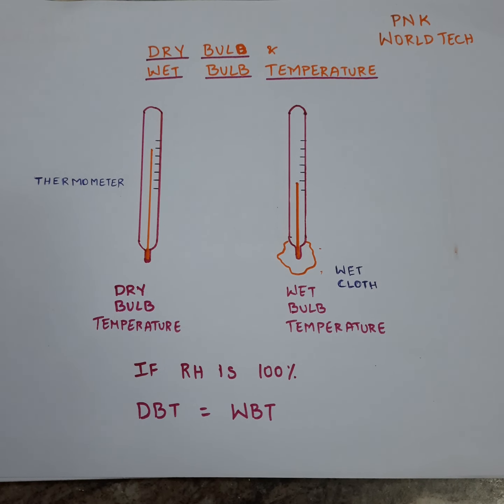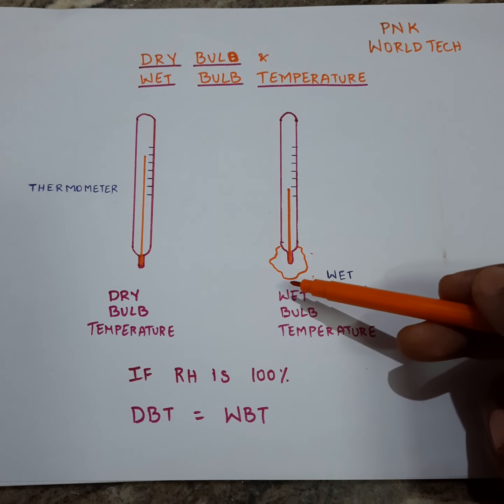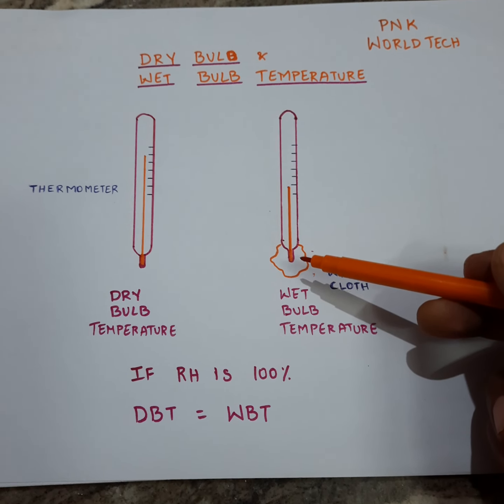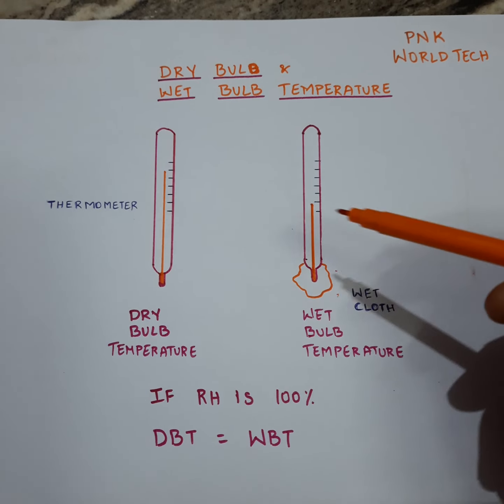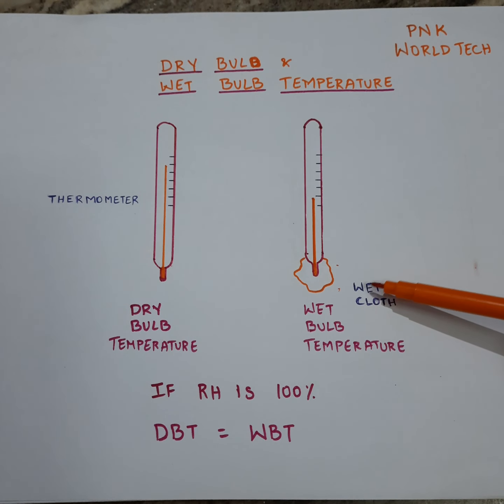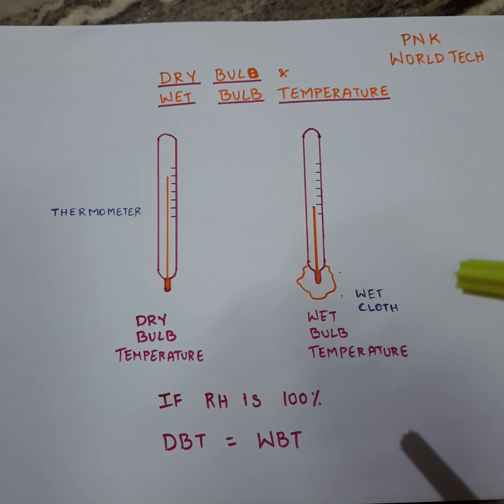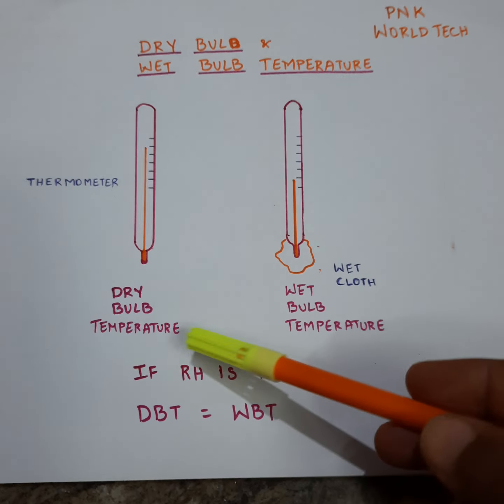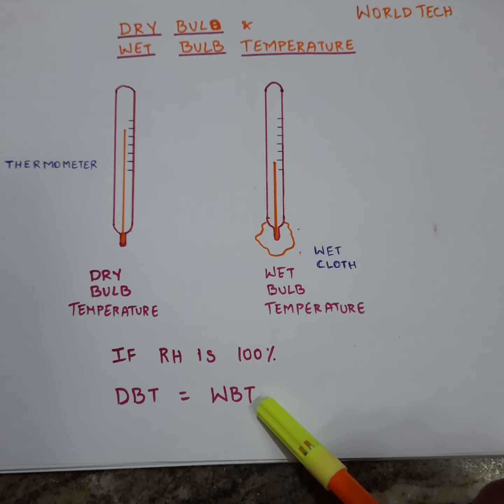Dry bulb and Wet bulb Temperature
This video gives clear understanding of the concept of Dry bulb temperature and Wet bulb temperature.